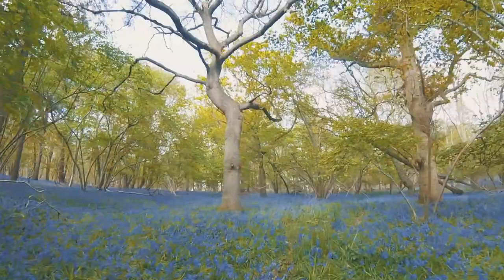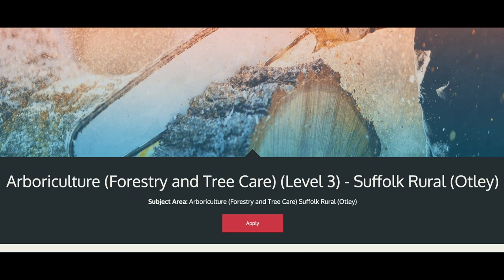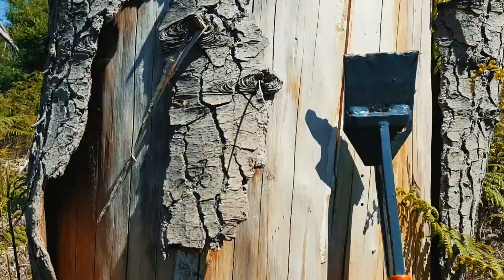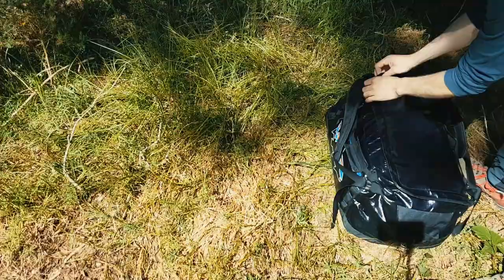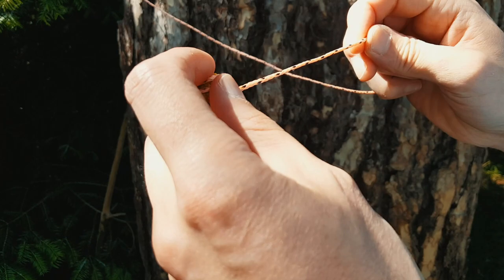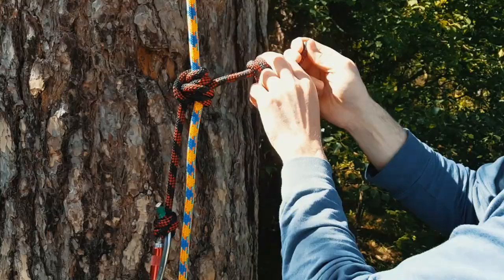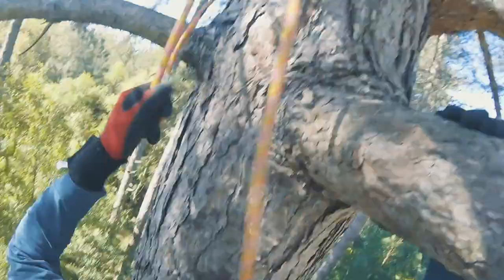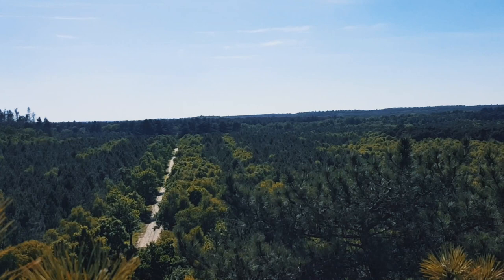Suffolk Rural Arboriculture & Forestry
Credits:
Video: Gregory Mosley
Kinna Mosley
Alex Shigo, Tree Anatomy.
The Body Language of Trees, Claus Mattheck.
Essential Soil Science, Mark Ashman and Geeta Puri.
Applied Tree Biology, Andrew Hirons and Peter Thomas.
Trees Owners' Workshop Manual,  Kenton Rogers and Tony Kirkham.
City & Guilds Qualification Guides.
Wikipedia.
The woods! :-)
Shot with Galaxy S6 and Gopro.